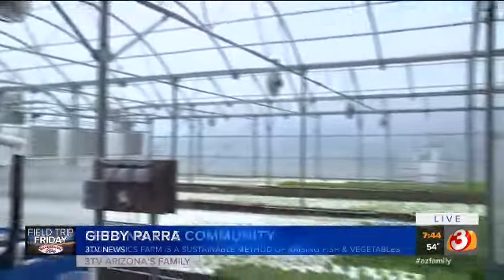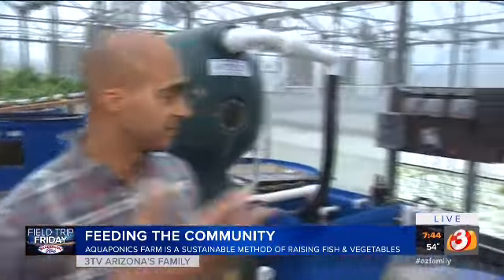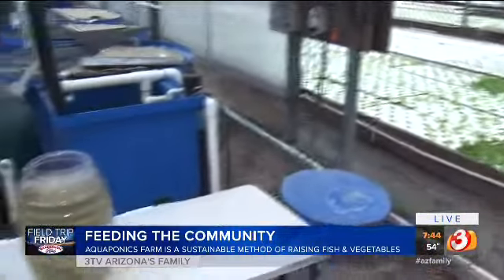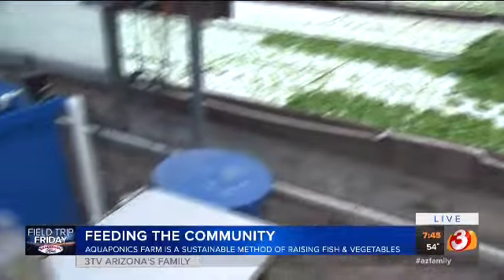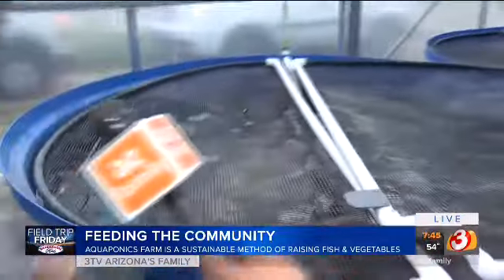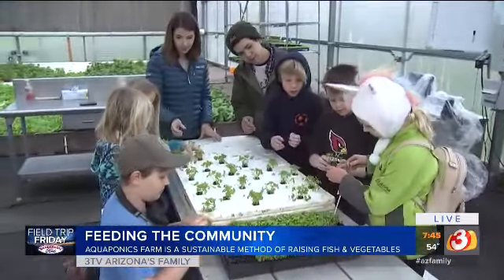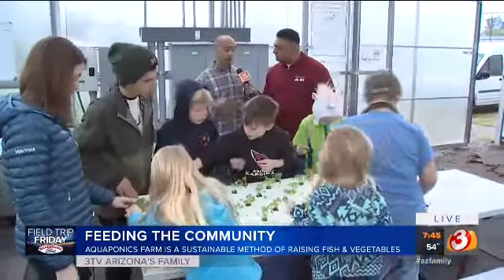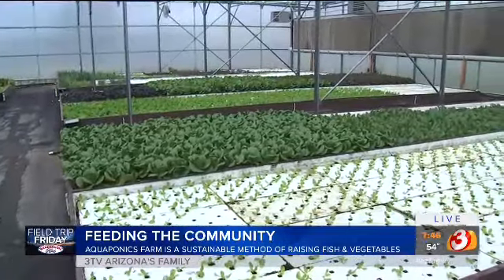Good Morning AZ Films Tucson Farm